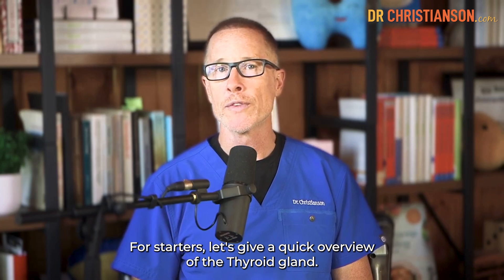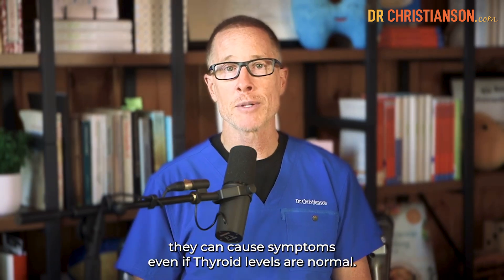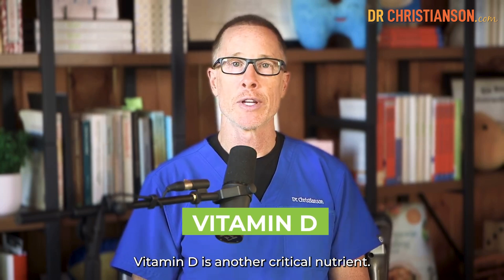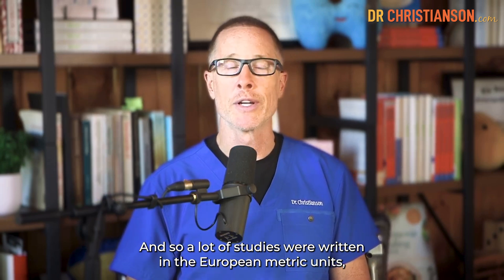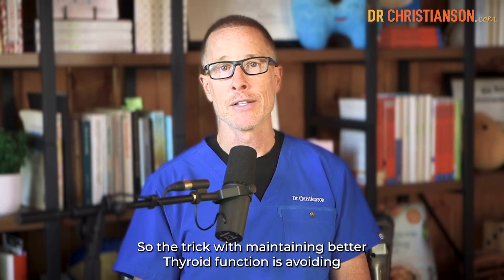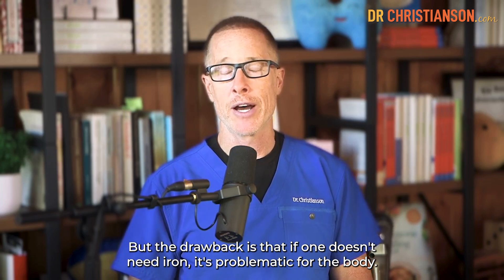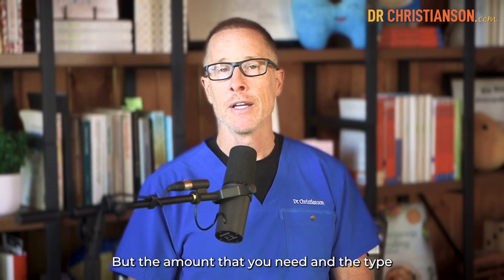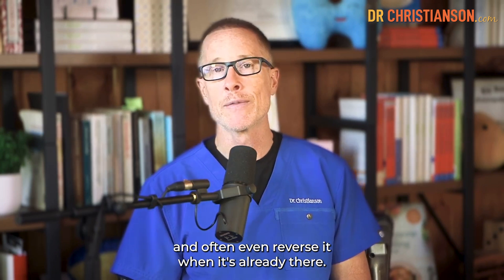Thyroid Health: The Nutrients You NEED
What are the best vitamins for your thyroid?

In this video, I’ll share the essential nutrients and vitamins to help support your thyroid gland function.

Struggling with Thyroid Issues?

Feeling Drained, Unfocused, or Overwhelmed?
Adrenal imbalances could be the reason. Start reclaiming your energy today

Unsure if your adrenals are well?
Take my free adrenal quiz and learn how you can go from surviving to thriving

Dr. Alan Christianson is a Phoenix, Arizona-based Naturopathic Medical Doctor (NMD) specializing in natural endocrinology with a focus on thyroid and adrenal disorders. He is the author of The Adrenal Reset Diet, the bestselling Complete Idiot’s Guide to Thyroid Disease, and Healing Hashimoto’s – A Savvy Patient’s Guide.